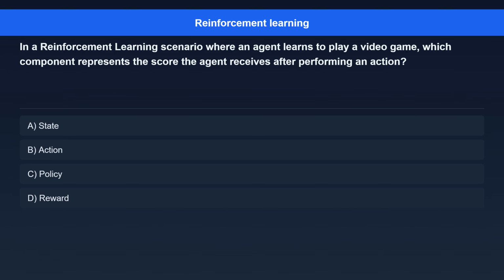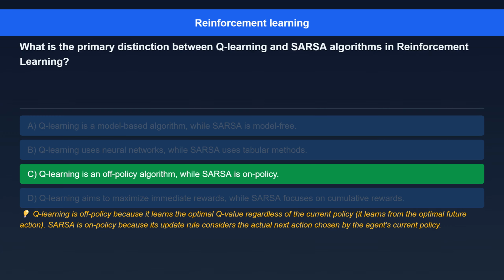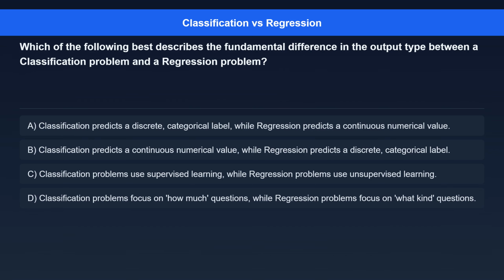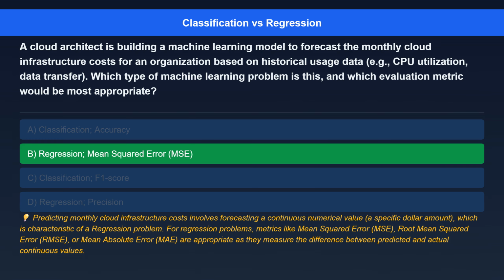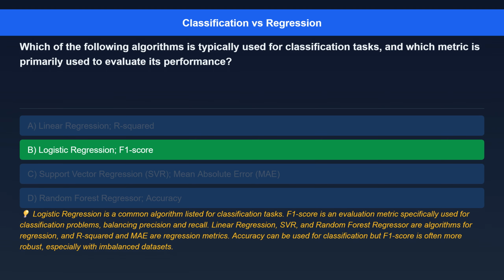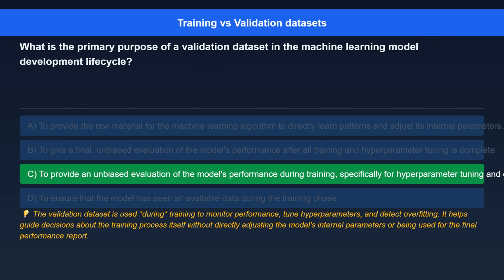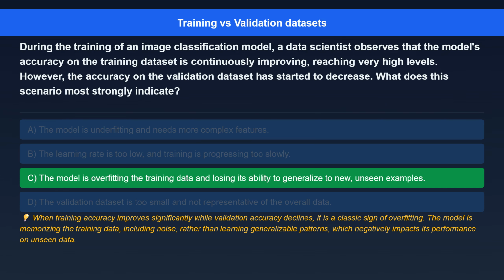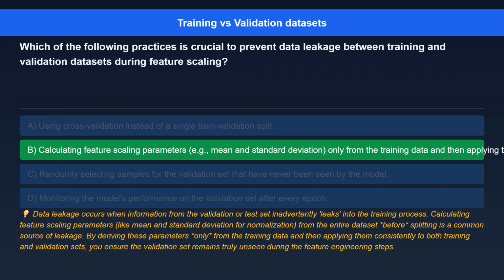AI-900 Part 3: Reinforcement learning, Classification, Regression, Training & Validation datasets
Reinforcement learning
Classification vs Regression
Training vs Validation datasets

ai-900
full course
exam prep
practice test
questions and answers
study guide
azure training
crash course
pass in one day
exam secrets
guaranteed pass
full revision
nlp azure
azure openai
generative ai azure
responsible ai

ai-900
,full course
,tutorial
,exam prep
,practice test
,questions and answers
,dumps
,study guide
,azure training
,crash course
,exam secrets
,guaranteed pass
,full revision
,nlp azure
,azure openai
,generative ai azure
,responsible ai